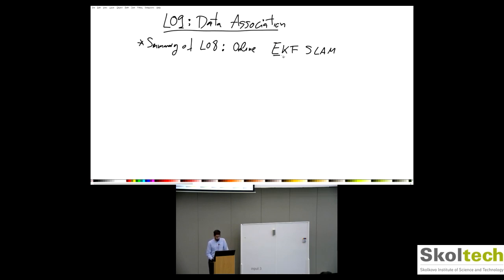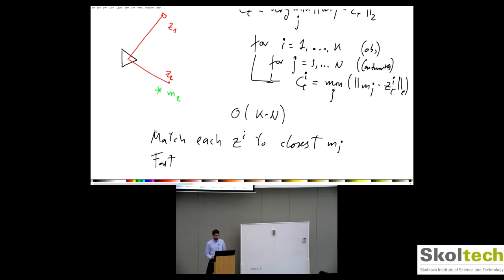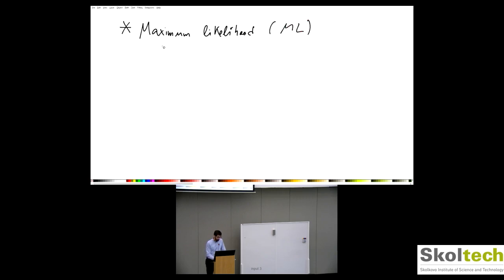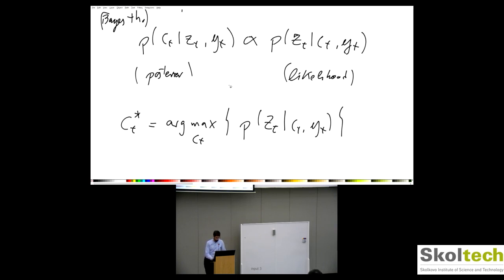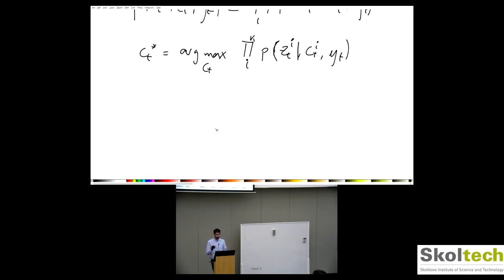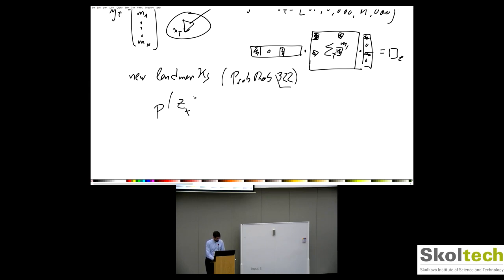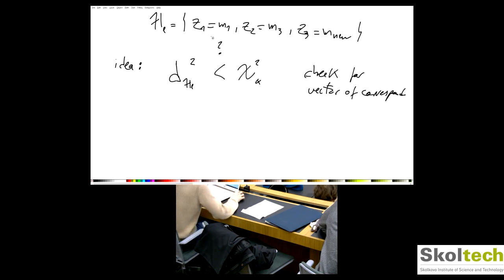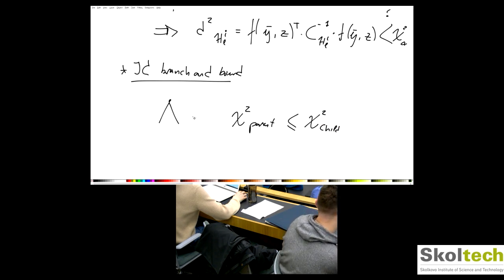L09 Data Association (Perception in Robotics)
Skoltech, MSc in Data Science. We are the Mobile Robotics Lab. at Skoltech

Lecture 9 of the Perception in Robotics course.
- Nearest Neighbour Mahalanobis distance
- Maximum Likelihood estimator
- Joint Compatibility Hypothesis
- JCBB